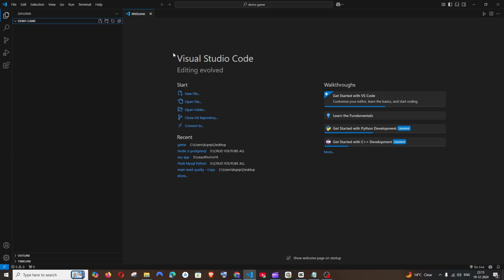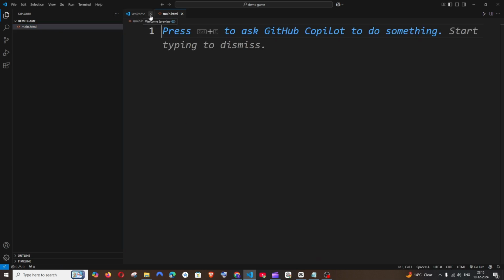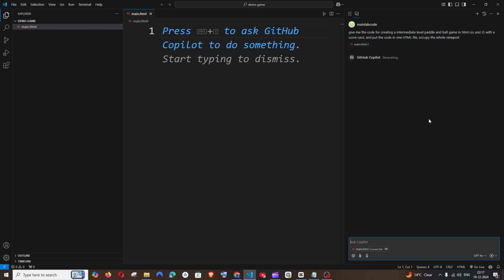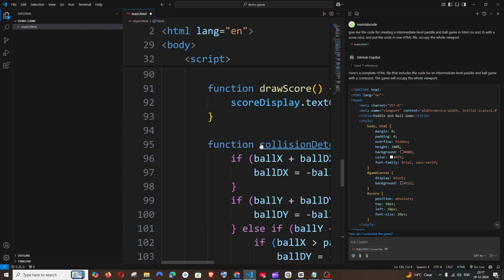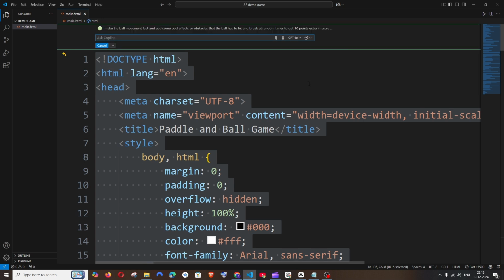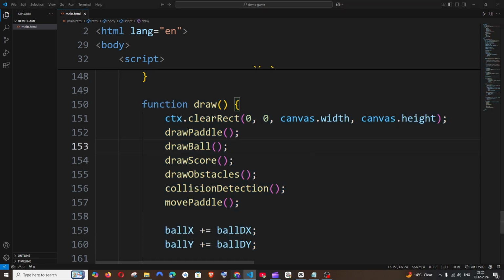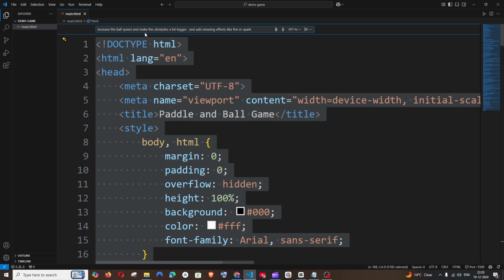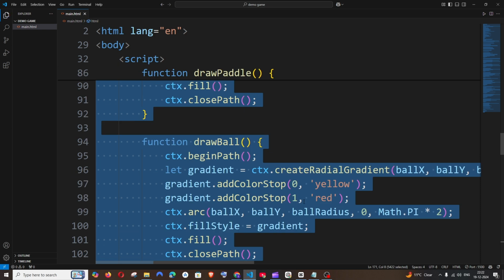I Built a Full Game in Visual Studio Code Using ONLY AI for Free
In this tutorial I will be showing you how I created a game in javascript and html using github copilot ai in vscode editor without writing a single line of code visual studio code ai